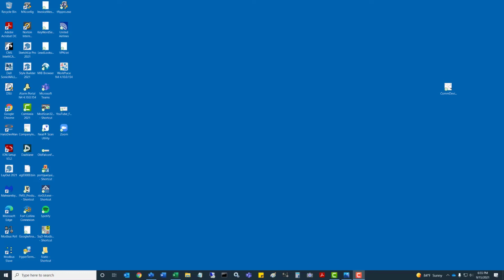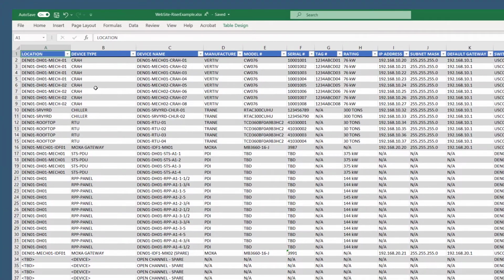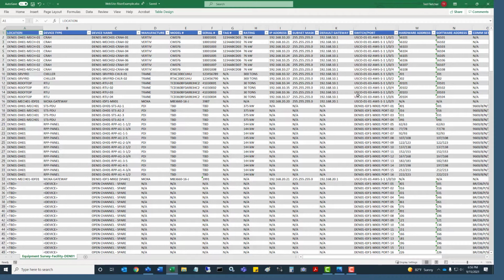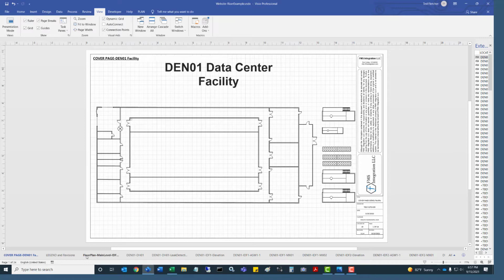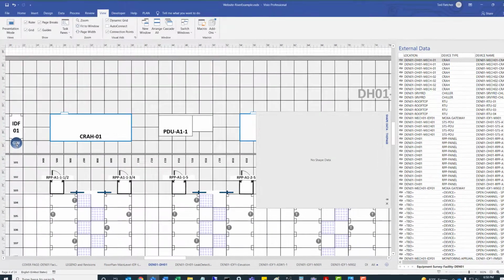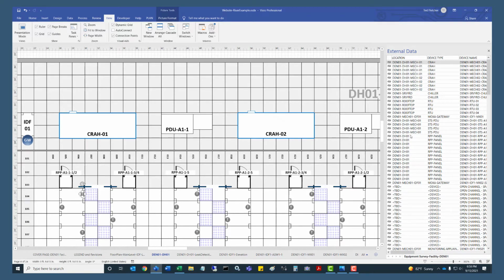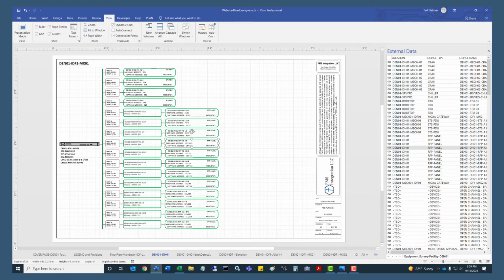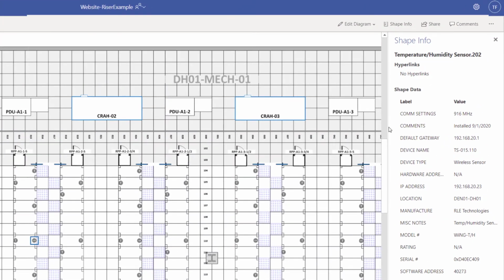Using Communications Drawing for Operational Technology field devices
We show in this video communications drawing for operational technology field devices. By combining Excel spreadsheet data to shape data in Visio, users get the best of both worlds. Using this method also helps keep communications drawing up to date. Users responsible for maintaining the information can update the spreadsheet, and Visio can automatically update.

At the end of the day, you want to have easy-to-use documentation for your staff and vendors.